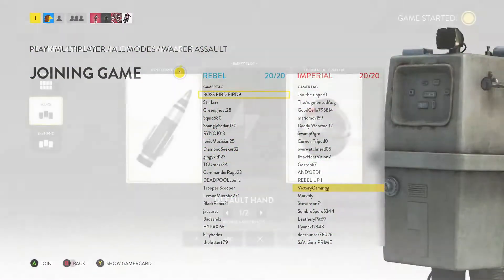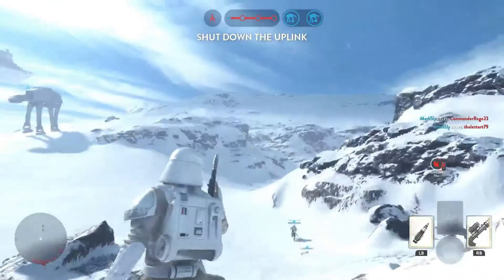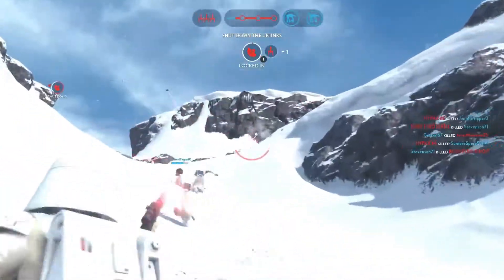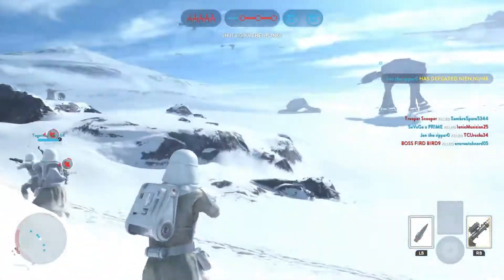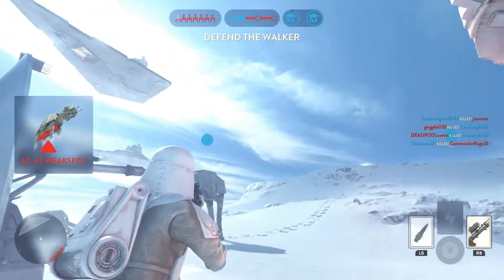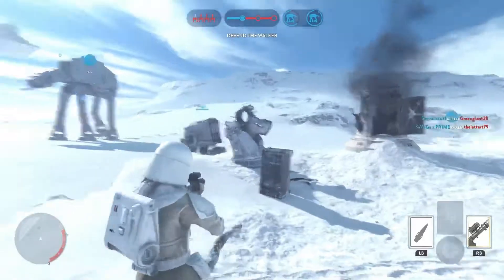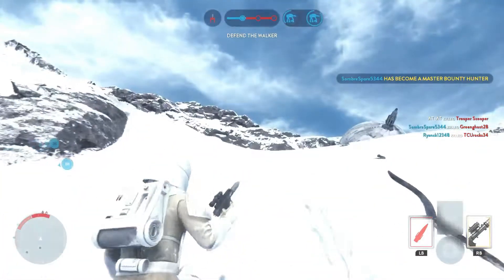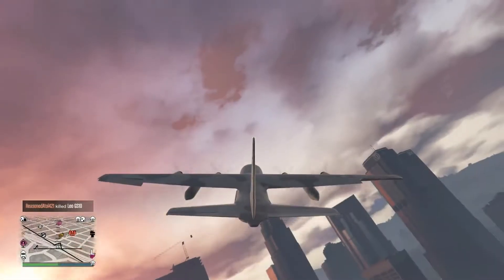Battlefront Achievement - Walker Defender (15G)(achievement hunter)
FOLLOW THE CHANNEL ON INSTAGRAM & TWITTER...

In this Video I will be showing you how to get the achivement Walker defender for StarWars Battlefrount for Xbox one. More to come. LOOK BELOW AND COMMENT A QUESTION!!